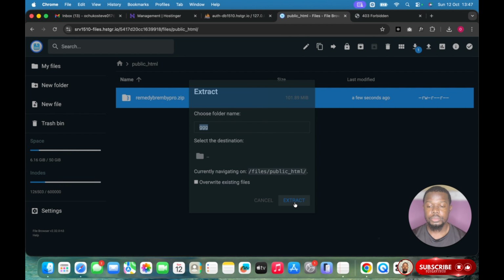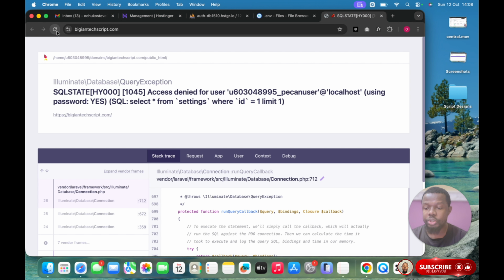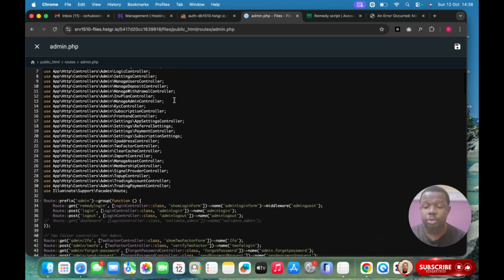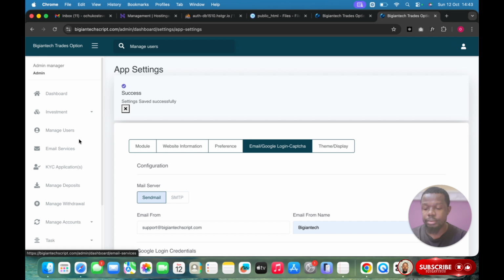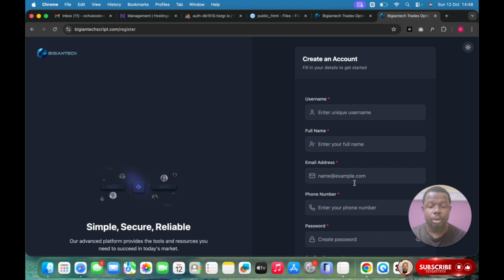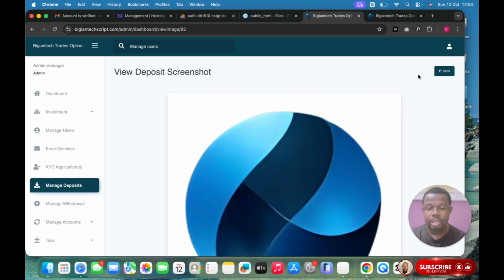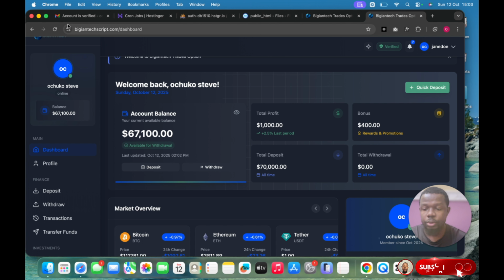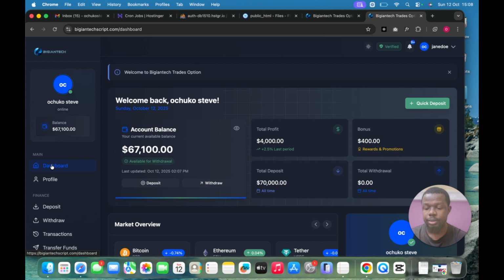How Install Pecan BTC Investments Website, The Easiest Way to Grow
🚀 I’m sharing the exact method I used to start growing my Bitcoin stack passively. In this step-by-step tutorial, I’ll show you how to download, install, and set up the Pecan BTC app safely and correctly.

This video is for EDUCATIONAL and INFORMATIONAL purposes only. I am not a financial advisor.

- Cryptocurrency and Bitcoin investments are HIGHLY VOLATILE and carry a significant risk of loss.
- You could lose some or all of the money you invest.
- Always do your own research (DYOR) and only invest what you are willing to lose.